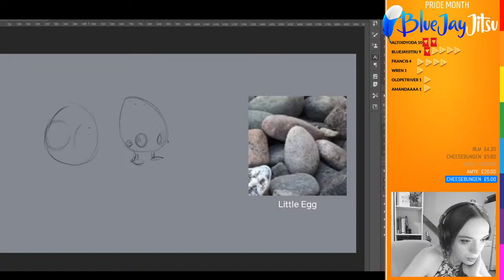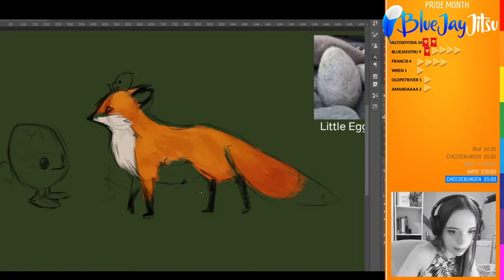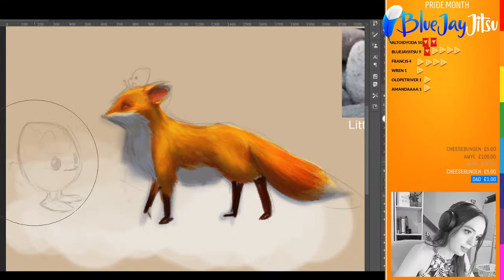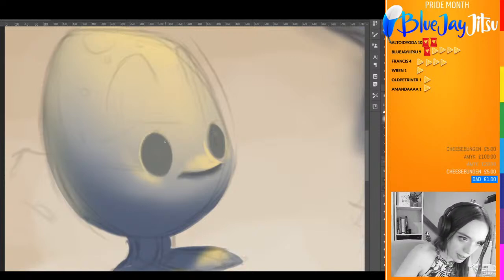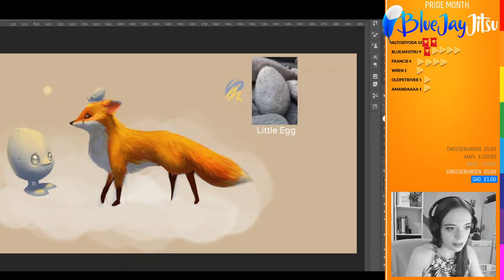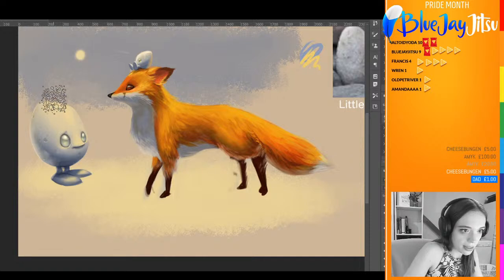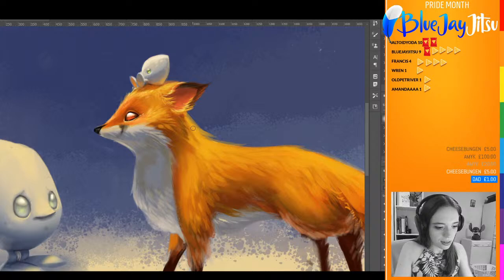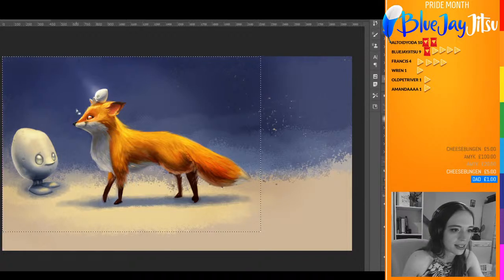Little Egg Livestream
some sketches of a lil rock character!